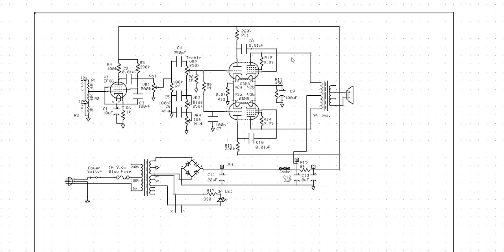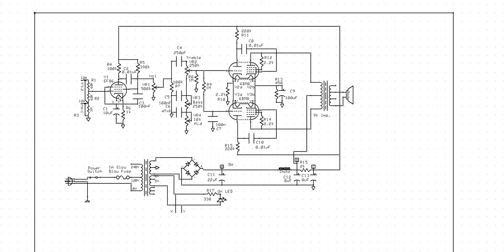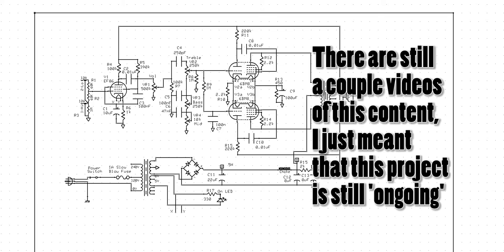ptit Prototype Video 2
Video 2 on the ptit amp prototype work.  Detail on how I put it all together.